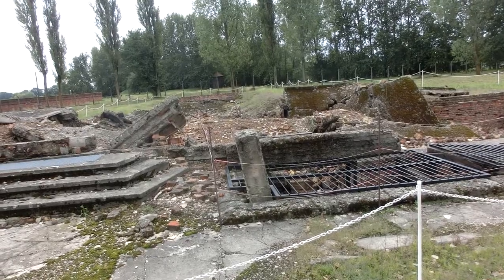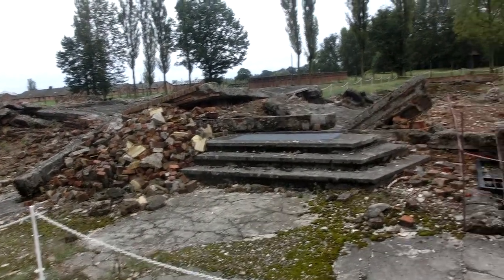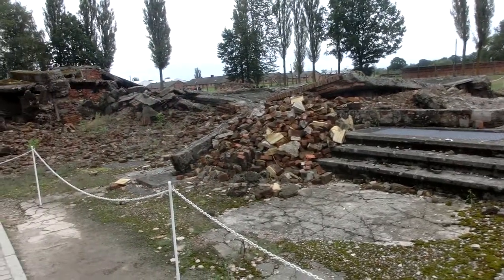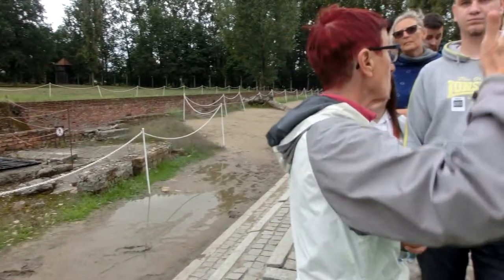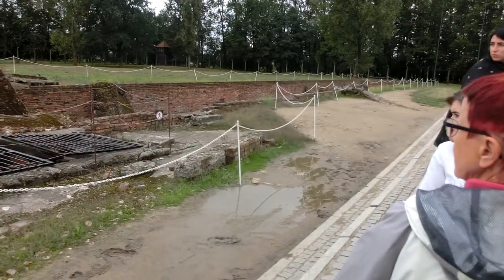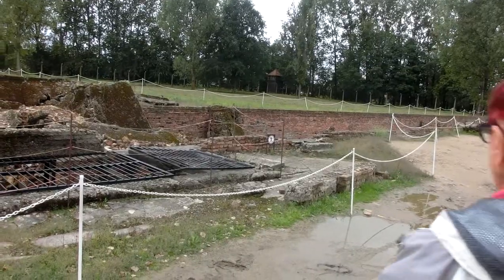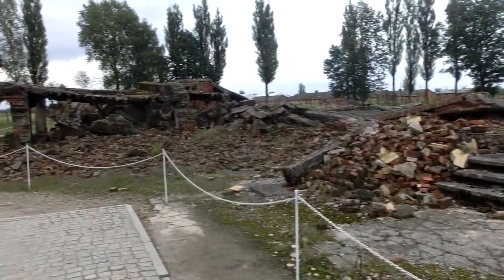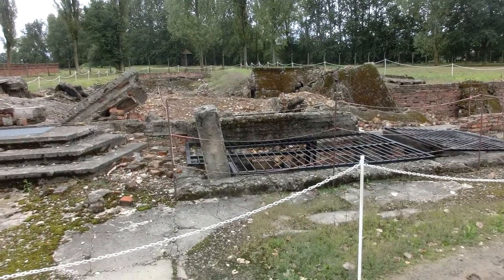World's biggest state crime scene - Undressing Gas Chamber Crematorium building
world's largest crime scene
Germany built Auschwitz-Birkenau with four murder facilities that includes undressing rooms, Gas Chambers and Crematoriums , (in addition to Auschwitz I which had one Gas Chamber and Crematorium ).
Auschwitz camps were designed as a concentration (for ~25% of incoming) and a murder site (for 75% of Jews upon arrival) so was Majdanek.

There were others facilities in Poland which severed the Germans  only as murder camps or the  so called  extermination camps.
More than two million Jews were sent to Bełżec, Sobibór, Treblinka Chełmno extermination camps during World War Two and were immediately murdered in the by Gas. Those sites where destroyed after there were no more Jews to be murdered.

CIMG0979 World's biggest state crime scene - Undressing Gas Chamber Crematorium building